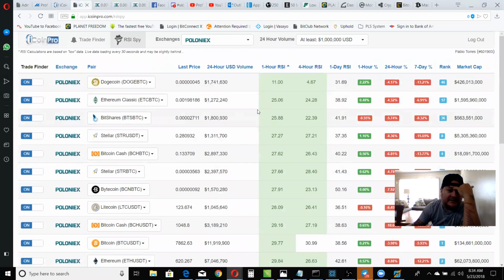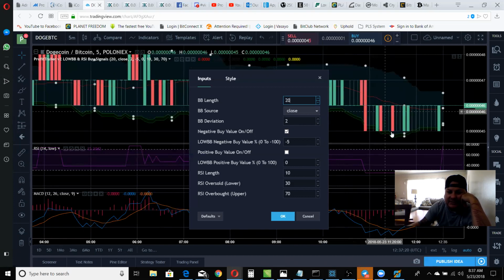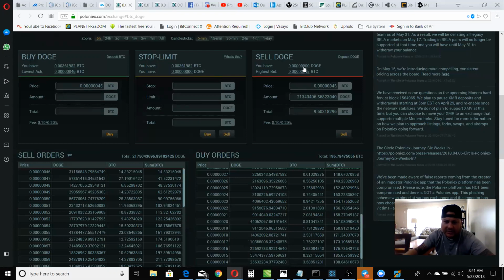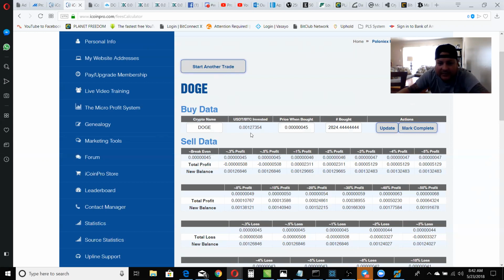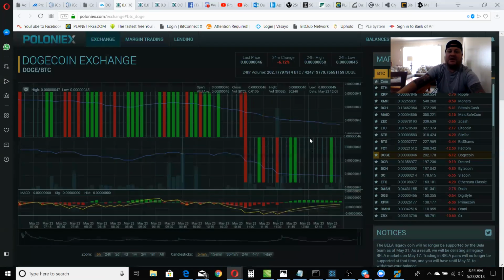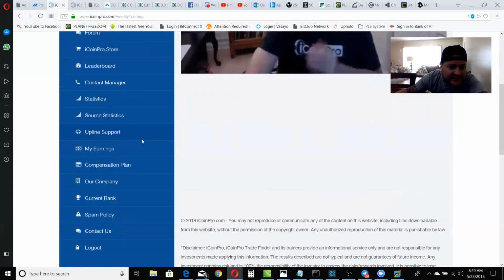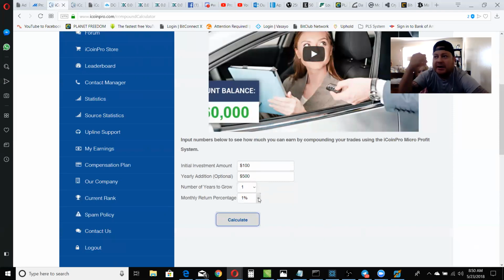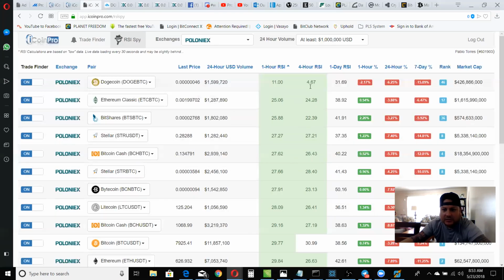M.I.S.S. Trading (Making It Super Simple) 5-23-18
How anyone can make money without recruiting people in ICoin Pro.

Join our private facebook to follow us along for tips on our whole bucket system we use

PGTMUWS18